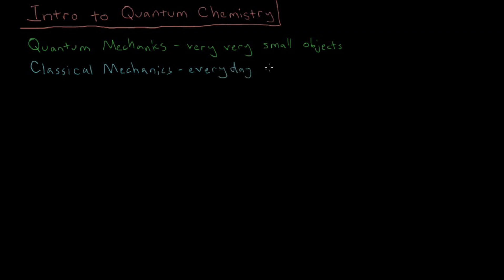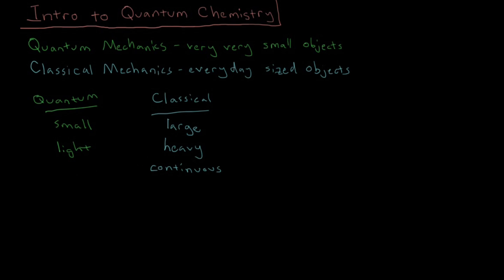Quantum Chemistry 0.1 - Introduction (Old Version)